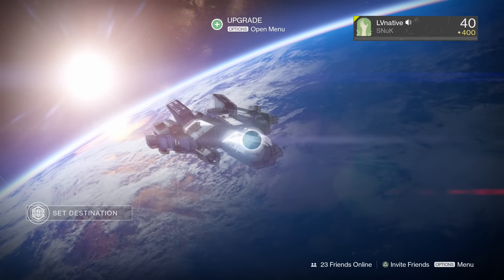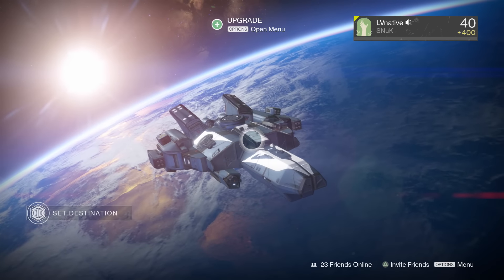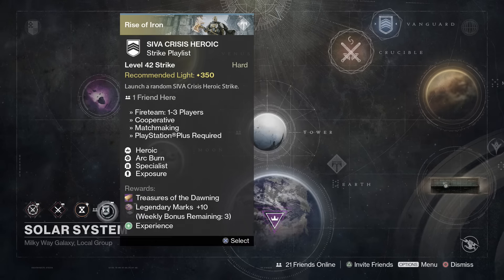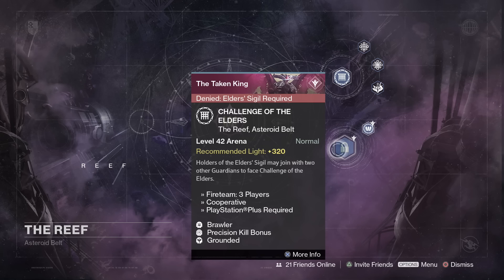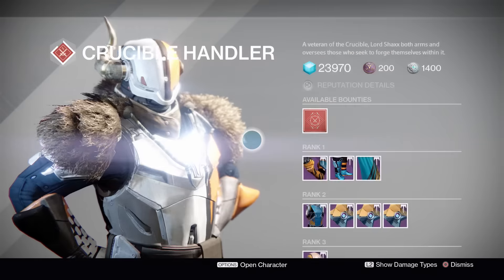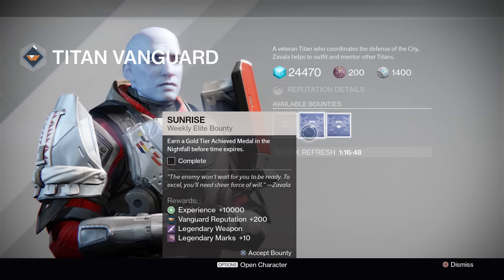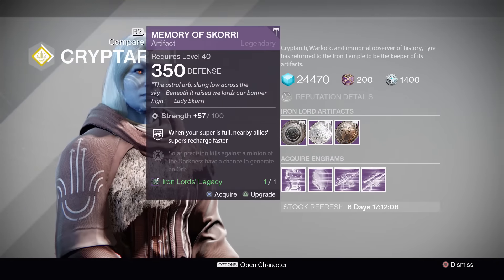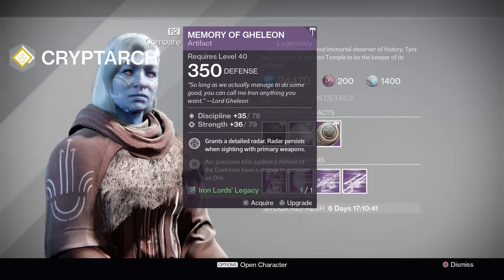Destiny Weekly Reset January 17 | Iron Banner | Nightfall, Raid Challenge, and More (Rise of Iron)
Destiny Weekly Reset January 17 is here guys. Iron Banner is back with some awesome Iron Banner weapons. Also check out the Nightfall, raid challenge and much more in this video.
Channel art and banner done by NachoCheeze.